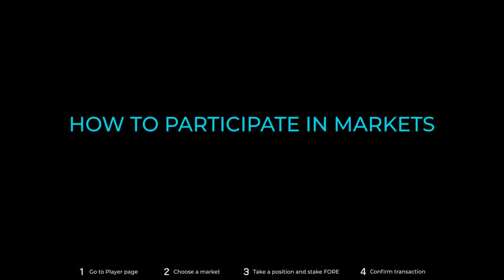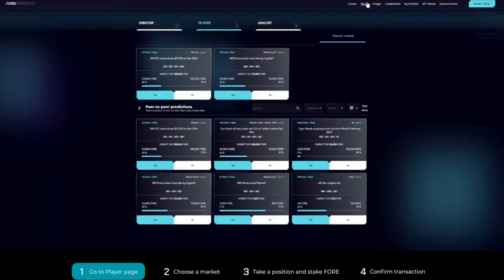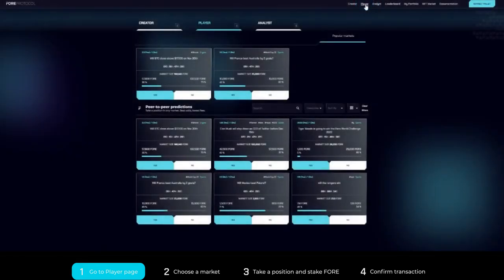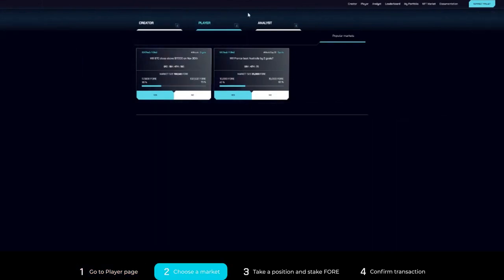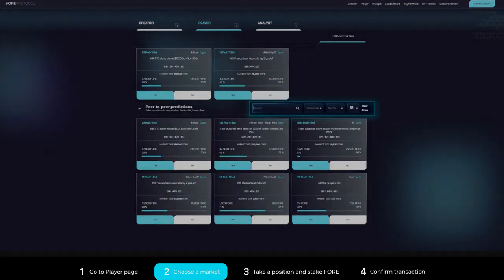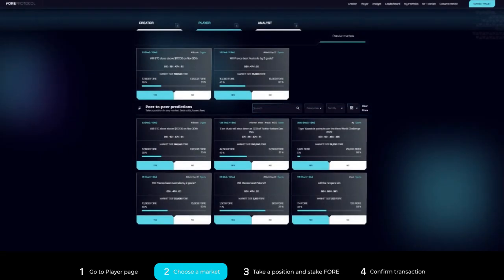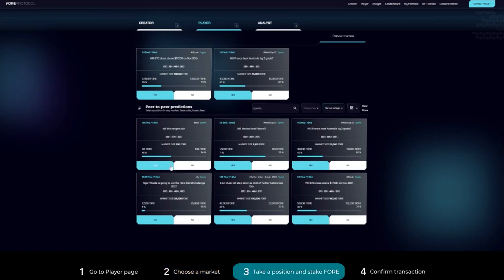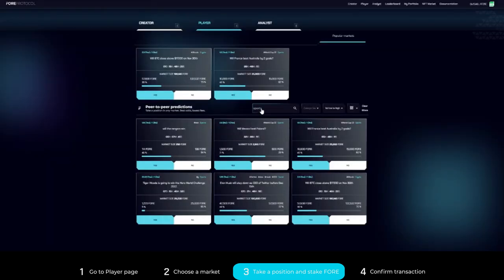FORE PROTOCOL: Participating in a Market on FORE Predict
Get started as a player on FORE markets with our easy-to-follow guide. We'll walk you through the process of taking a position in a market on FORE Predict.